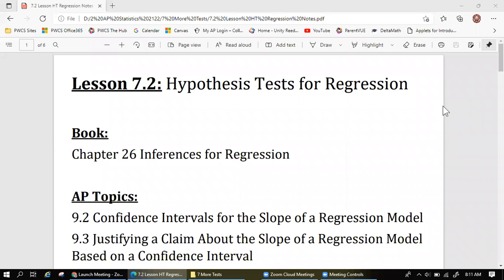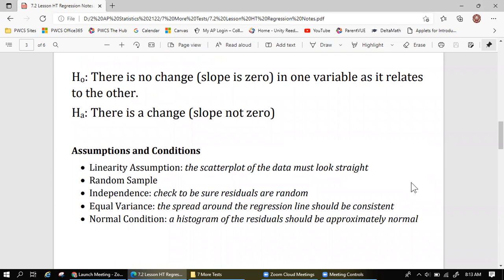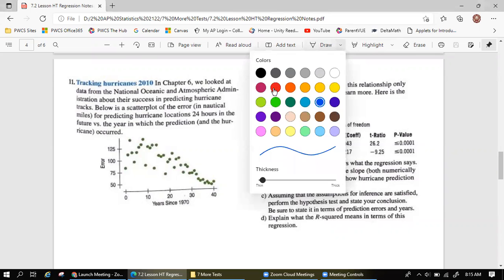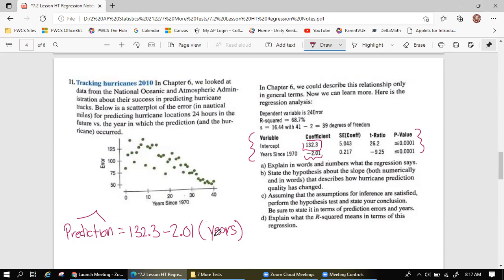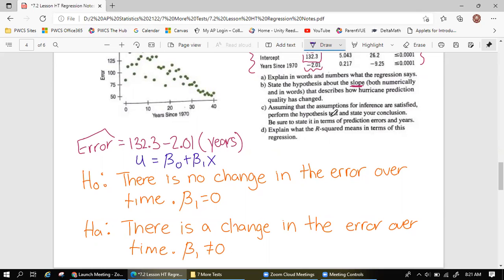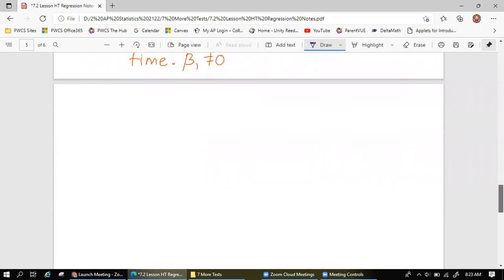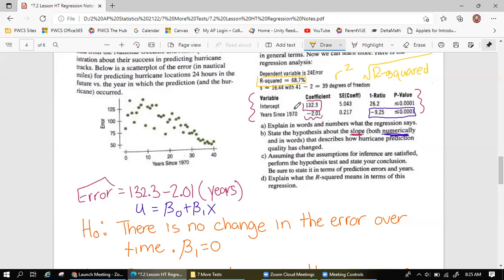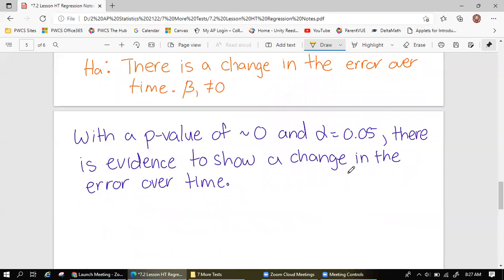7 2 Lesson HT Regression